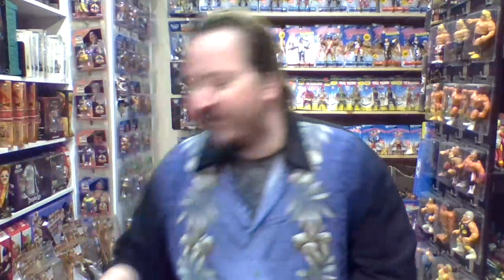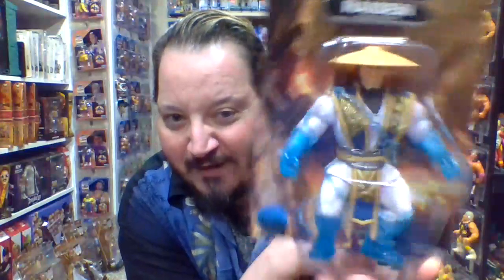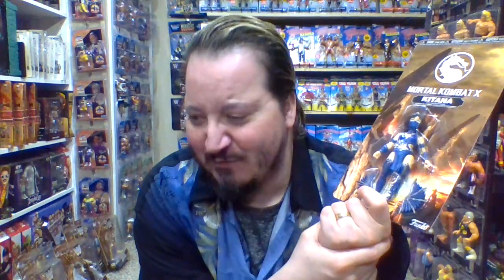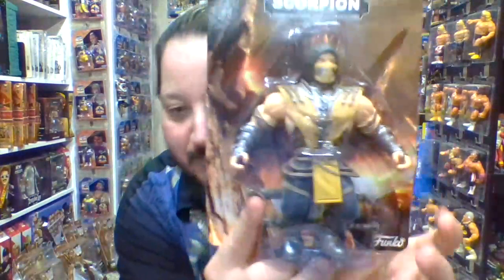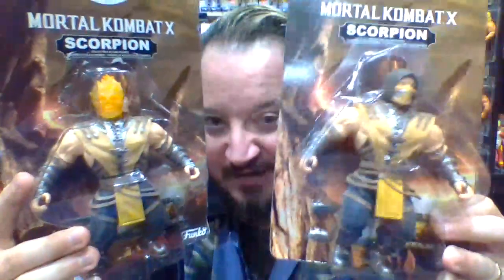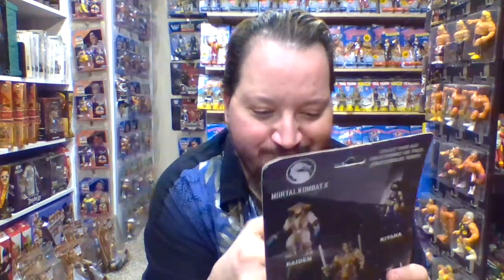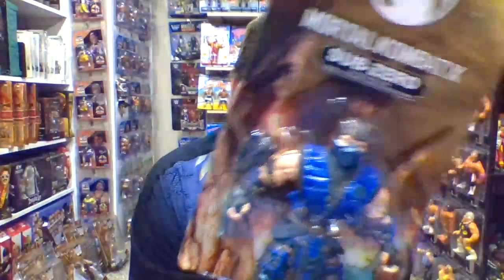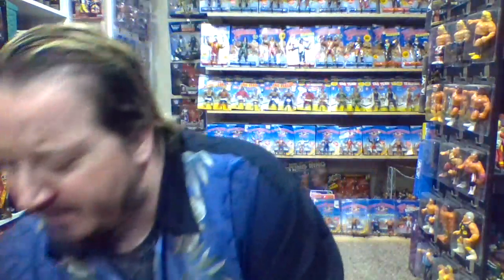Watty's Channel Episode 417 A Review of Funko's Mortal Kombat X Collection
A look at the carded, Remco-style MOTU Mortal Kombat figures from Funko. Enjoy!!! ** Hey guys, if you're ever interested in checking out my eBay store, I finally decided to put the link up ... Thanks for your continued support!